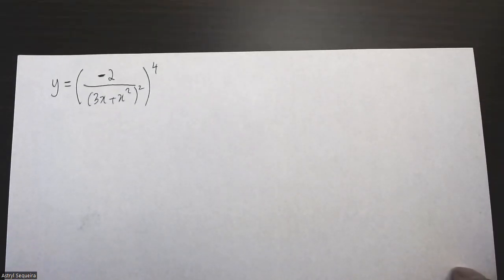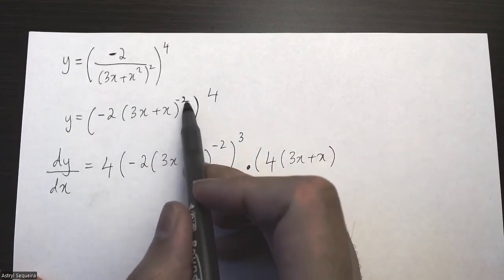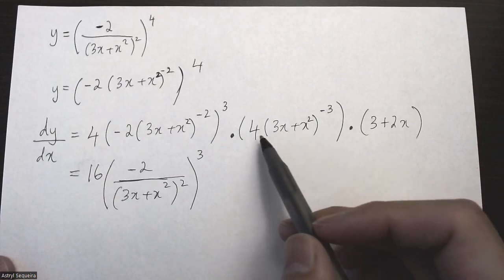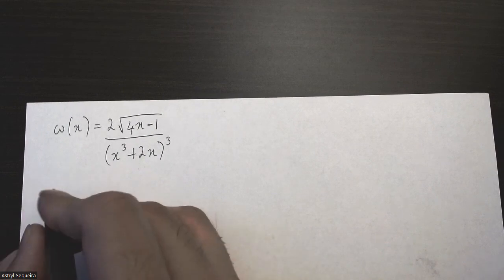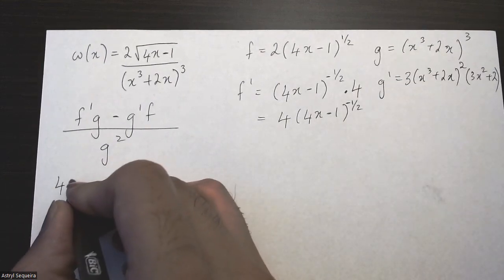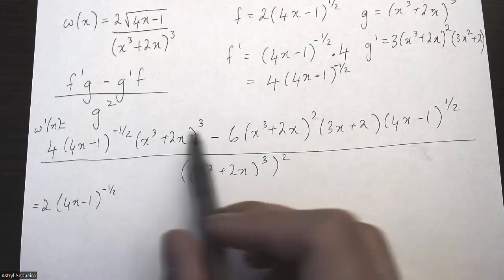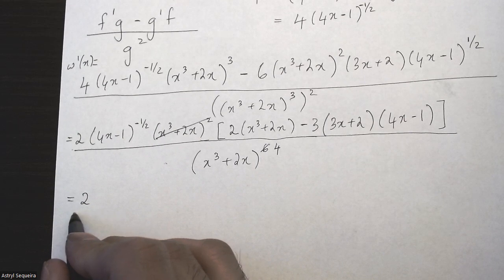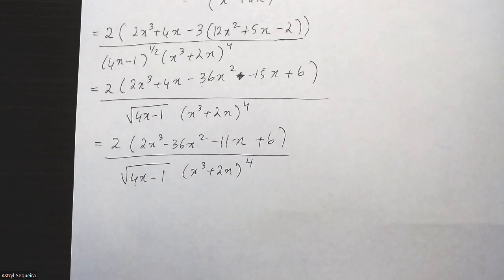Grade 12 Calculus- Deriving using chain rule and quotient rule (ch 2)